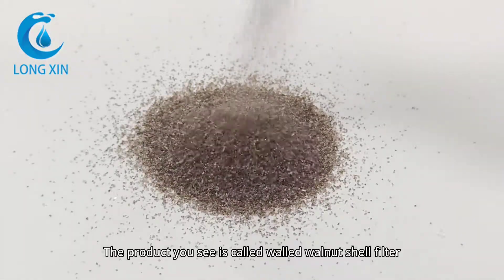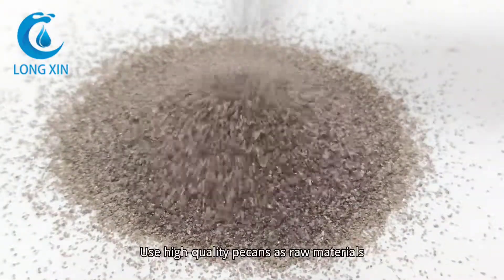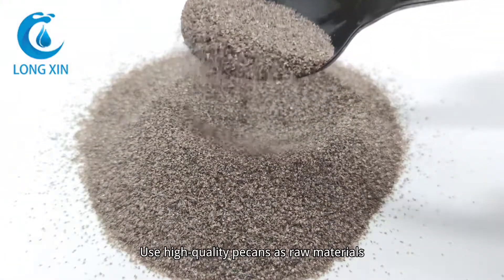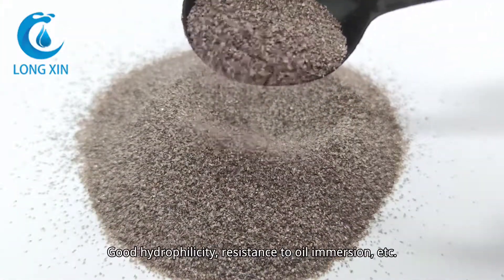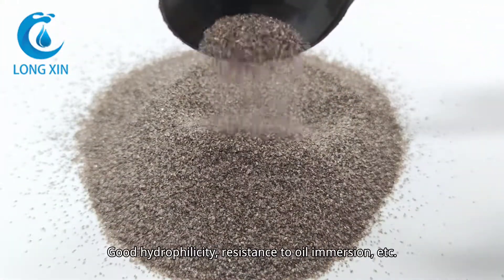Brown corundum 棕刚玉